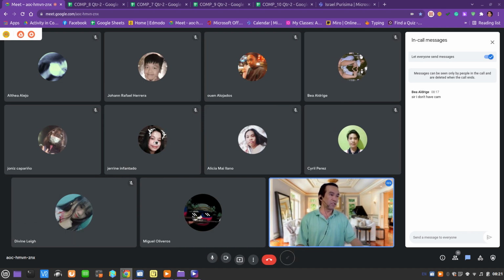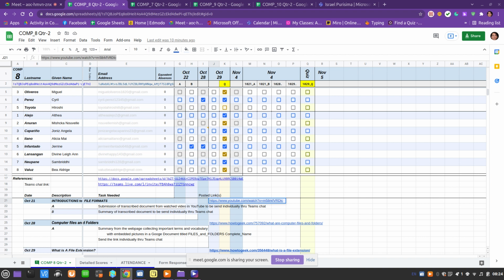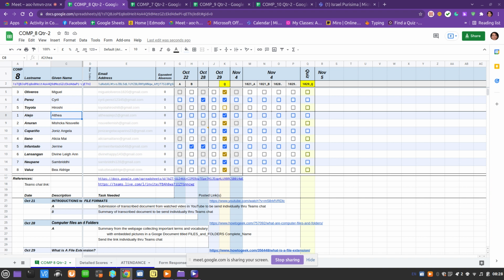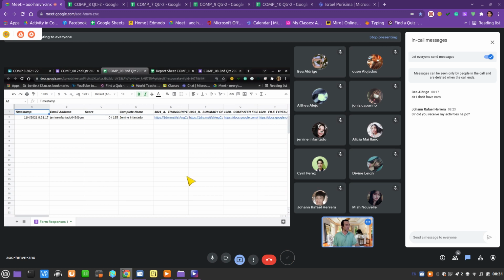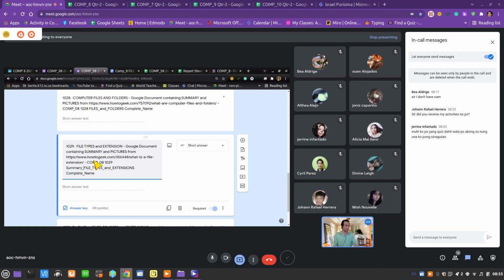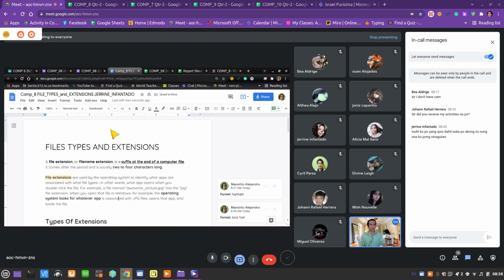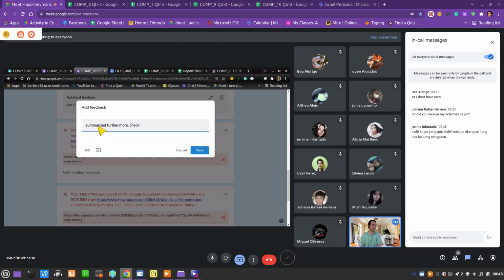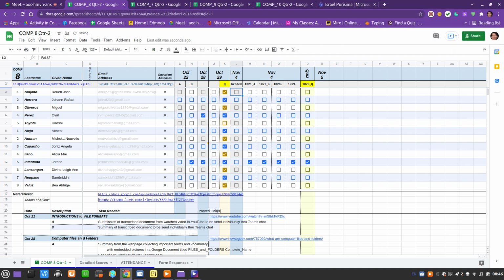Online Class 2021 11 04 08 18 57